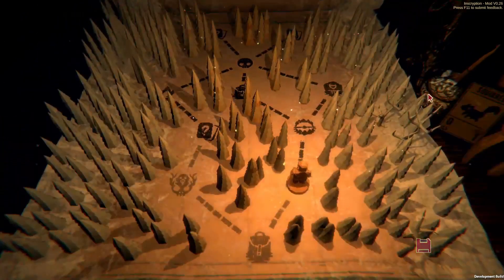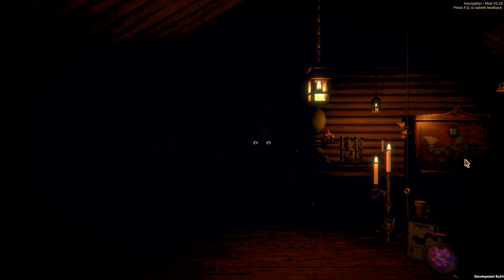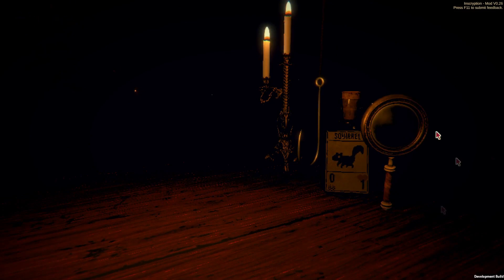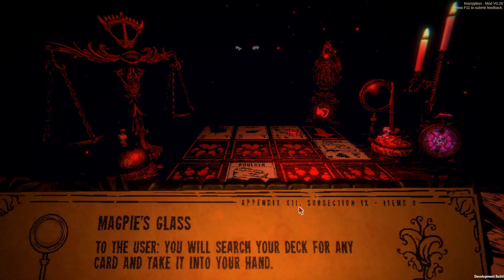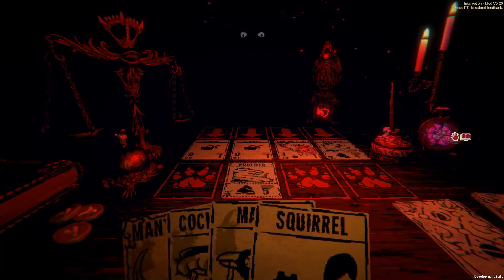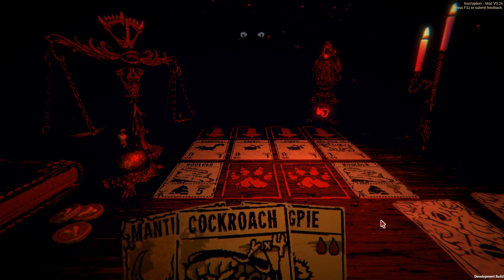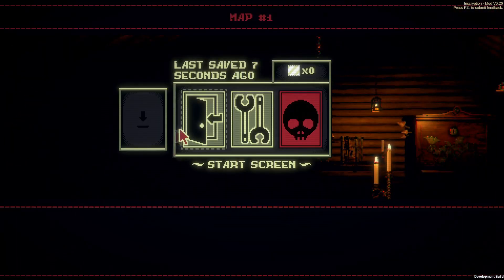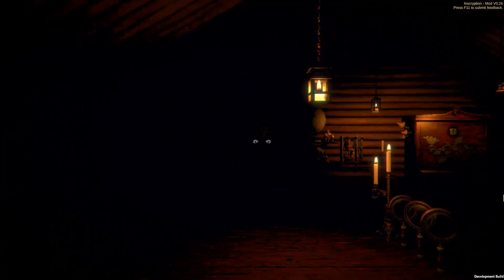All New items in Kaycee's mod Showcase!| Inscryption Kaycee's mod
If you want to buy the game while also supporting me (steam key)

Toppest of the toppest Patreons:
abrazite
Xieroeh
Beaniiman
Nicol Bolas